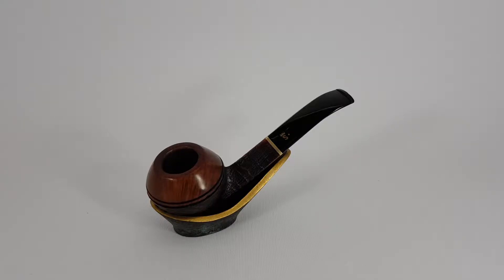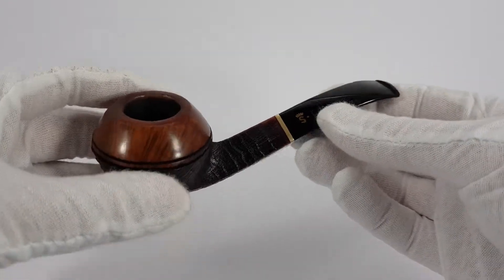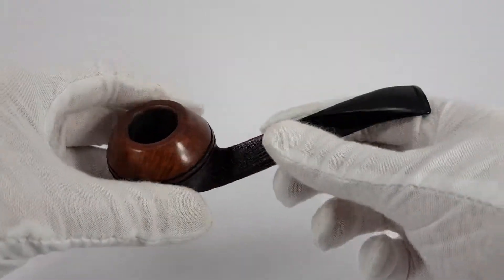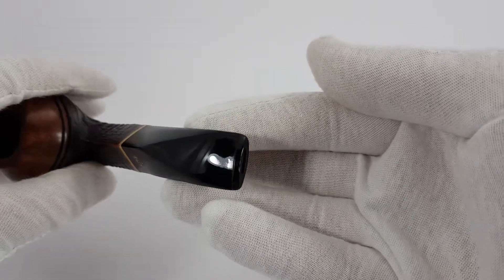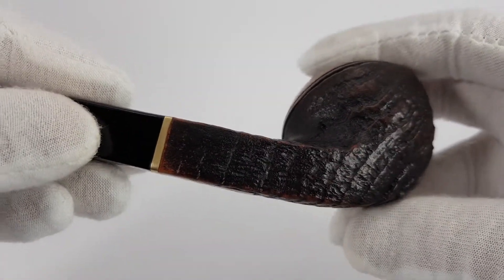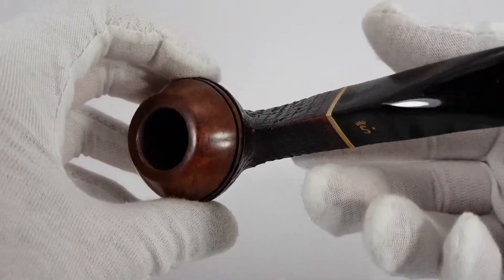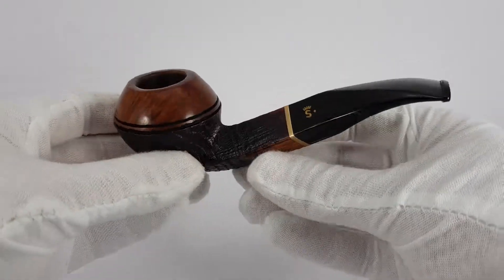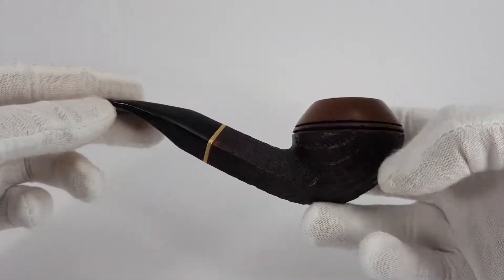Stanwell Rhodesian *SOLD*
In this video you can see a presentation of a beautiful Stanwell Rhodesian estate smoking pipe in near mint condition.

PP&M is a registered business located in Serbia. We are selling exclusively via eBay platform. Our product range includes smoking pipes, collectible pens and other interesting collectibles.